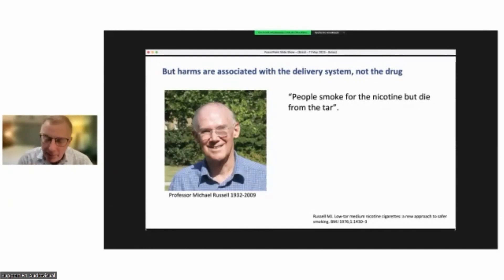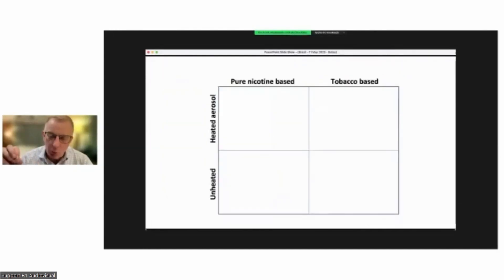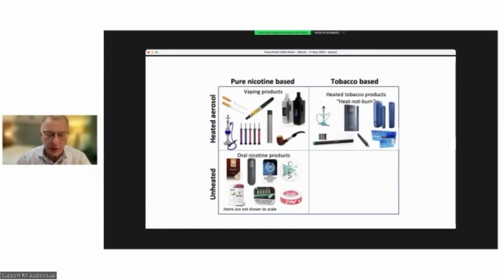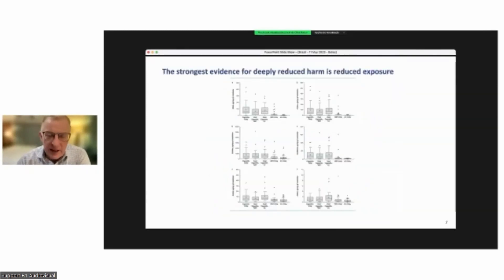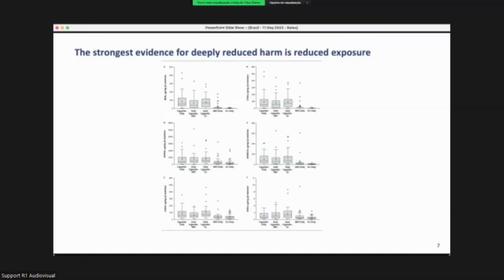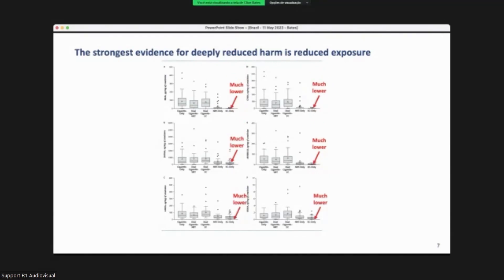Clive Bates: Ways of Taking Nicotine Without Smoke [Brazil]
In his discussion, Clive Bates explores non-combustible methods of nicotine consumption, eliminating the harms associated with smoking.